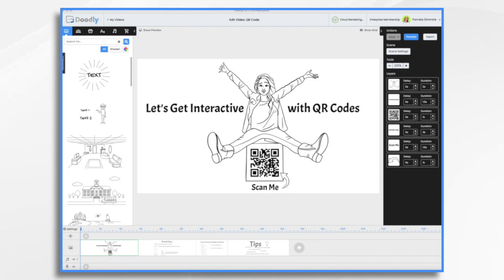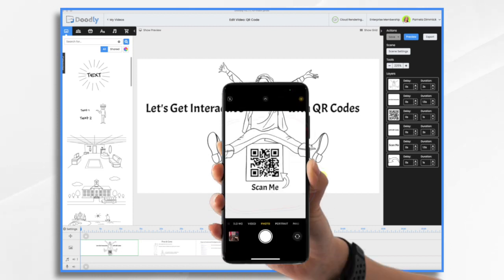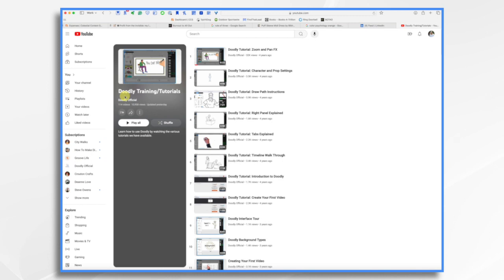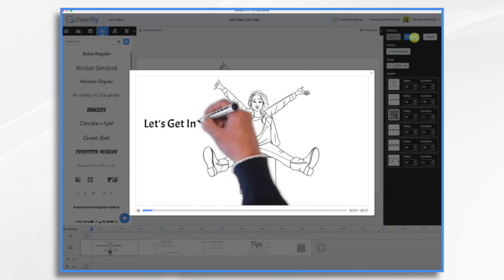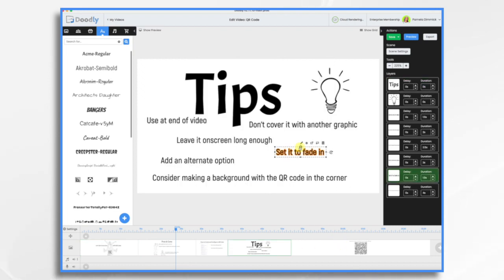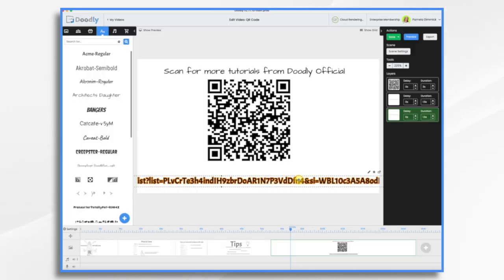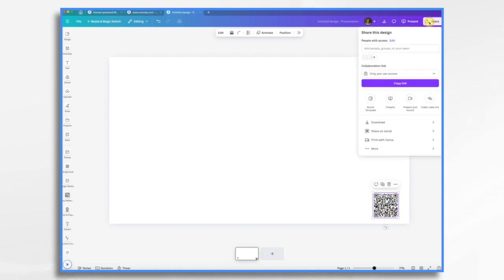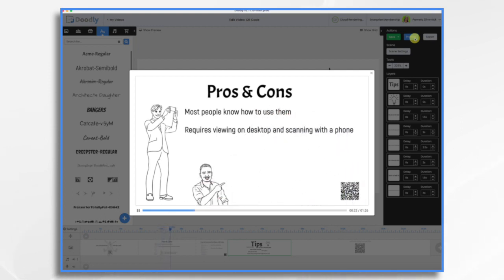Adding QR Code Interactivity to Your Doodly Videos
In this tutorial, Pamela shows you how to make your Doodly videos interactive with QR codes. She explains the popularity and functionality of QR codes and provides a step by step guide on generating a QR code using Canva. Pamela gives tips on integrating QR codes effectively within your Doodly videos, ensuring mobile and desktop users can access the linked content. She also suggests methods for keeping the QR code visible throughout the video.